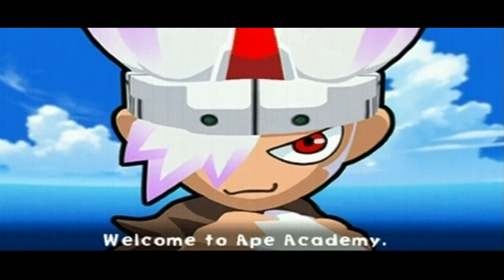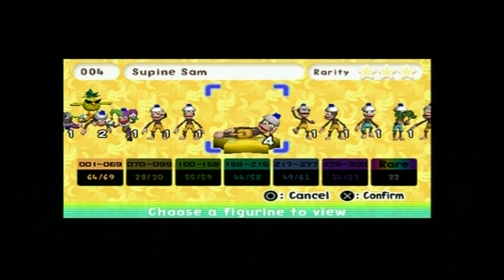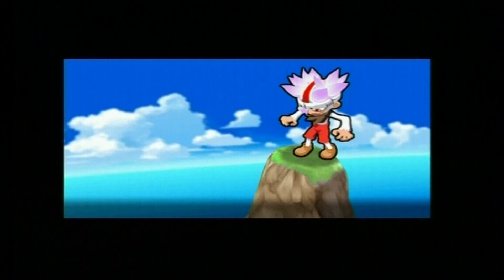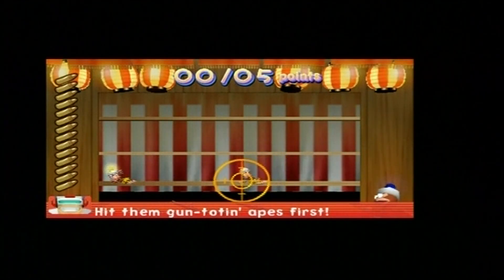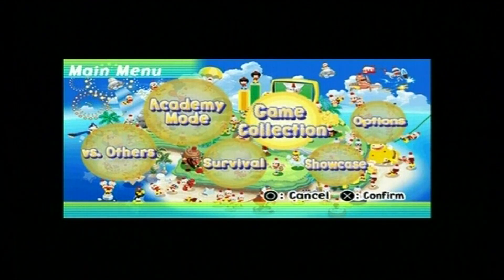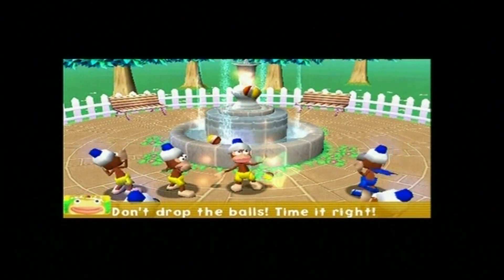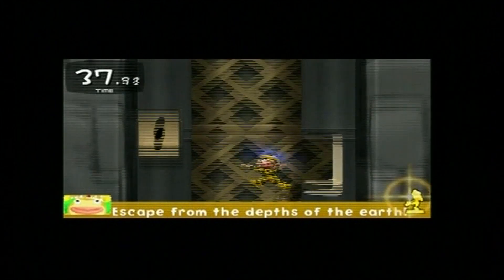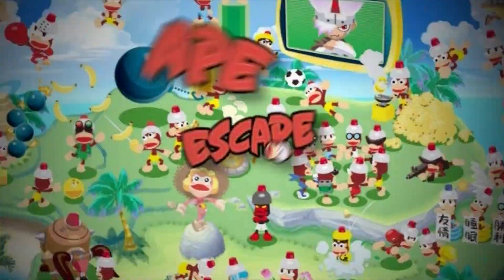Behind the Scenes - Ape Escape Academy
Interview with the developers of Ape Escape Academy, released for PSP in 2004.

Source: Official Playstation Magazine demo disc.